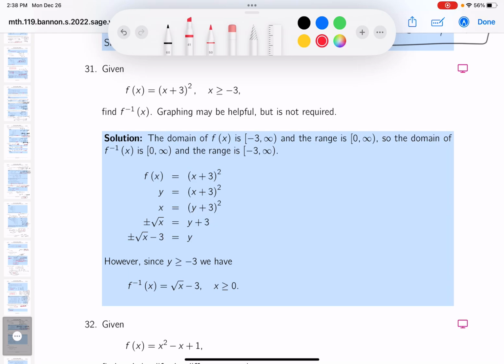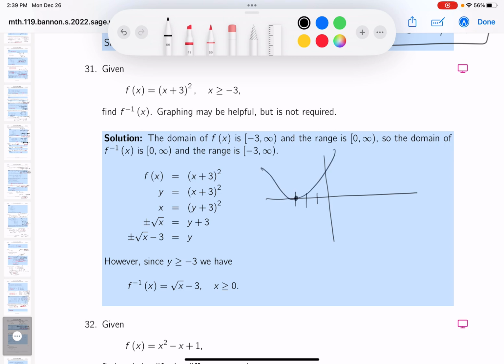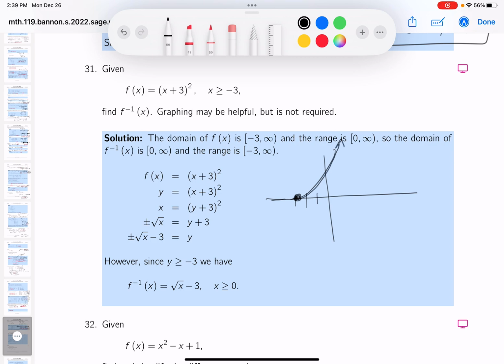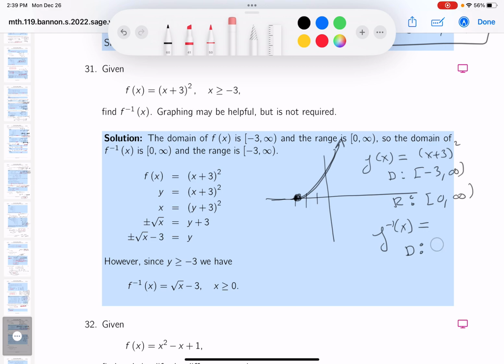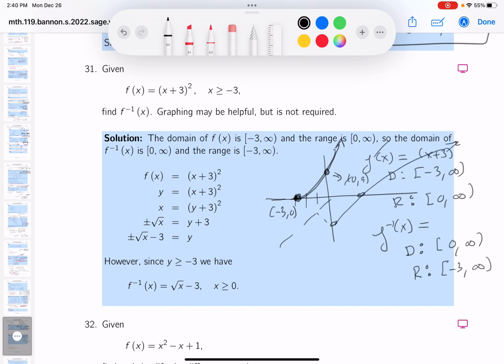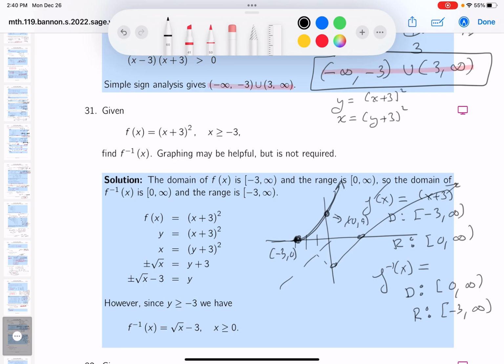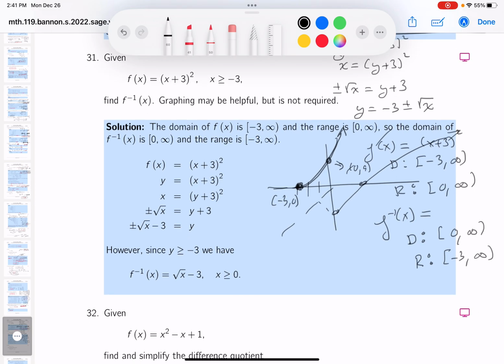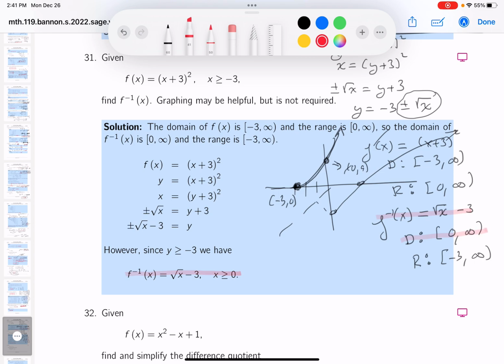mth 119 15 01 31